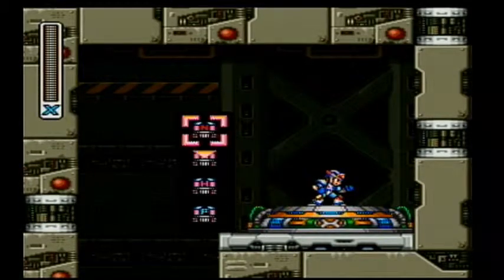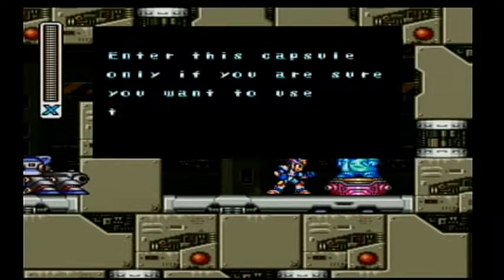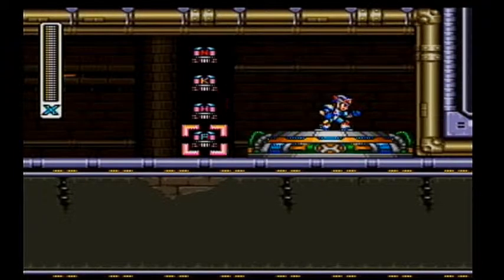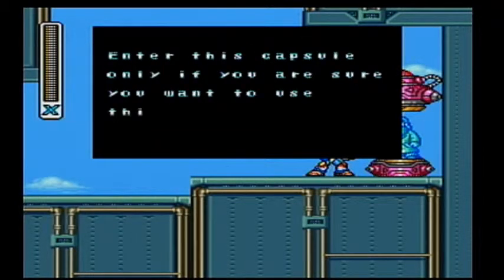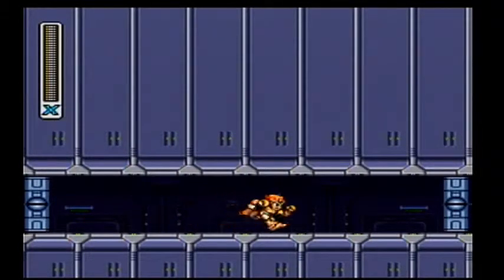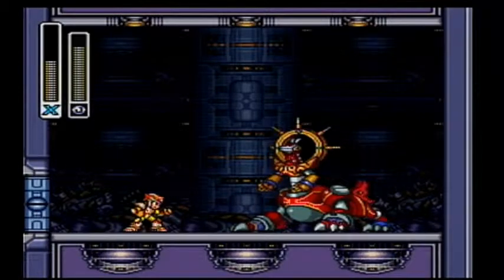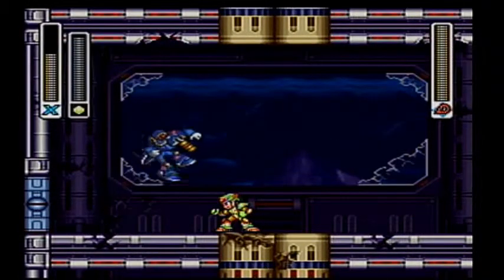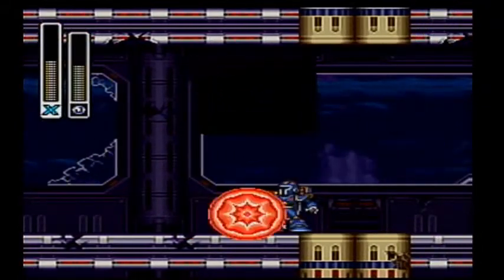Mega Man X3 bonus video #1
Sigma has been eliminated, but we are not quite finished yet.  In this first bonus video, I show off the locations of the four separate enhancement chip capsules.  These are actually quite pointless as the chip found in Doppler stage 1 pretty much gives you all four chips in one.  Still, it's worth showing.  Also on tap, the Bit/Byte fight in Doppler 1 and the Vile/Goliath battle in Doppler 2.